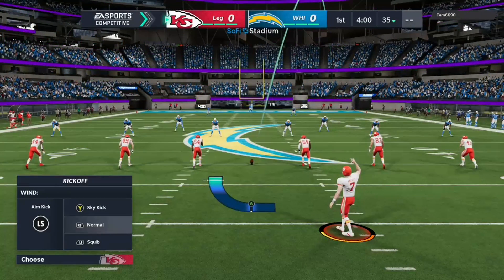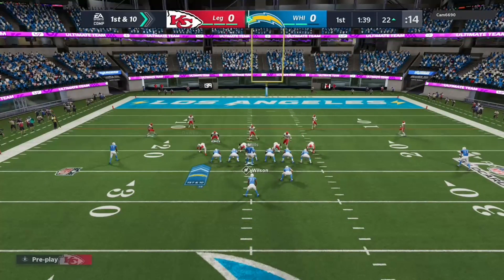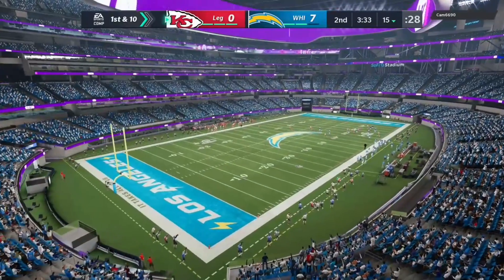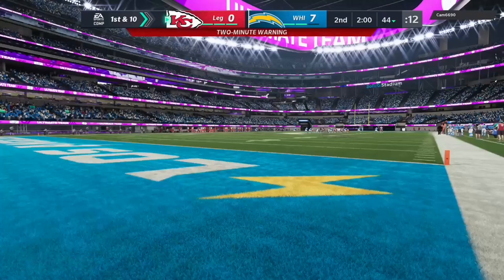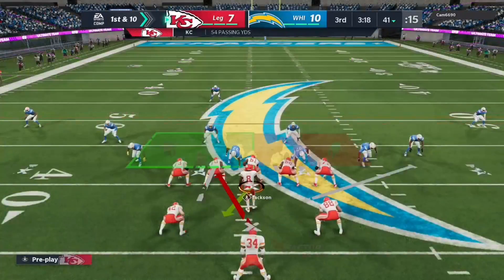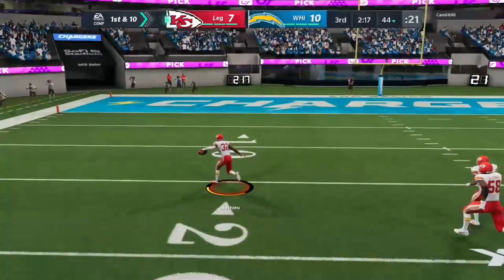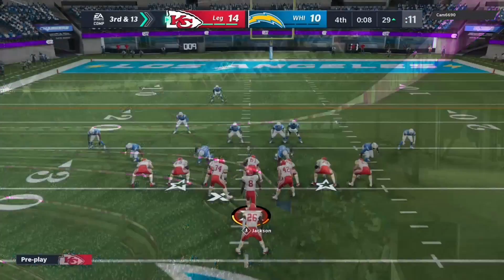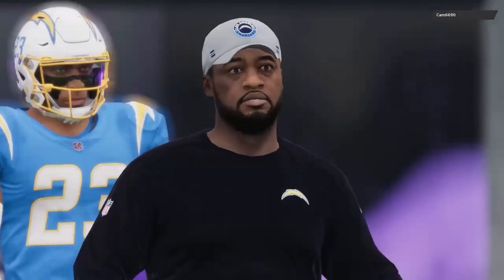Our defense DOMINATES in our first playoff game! - LOZ #7